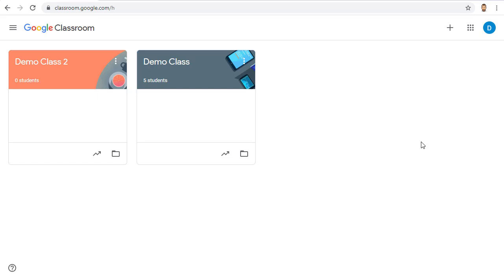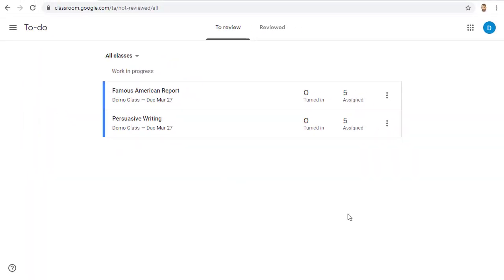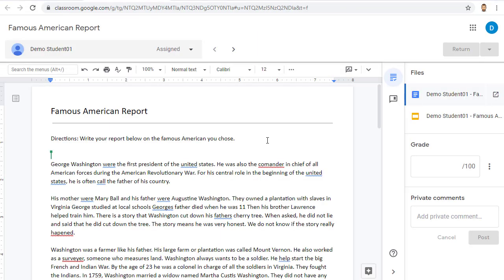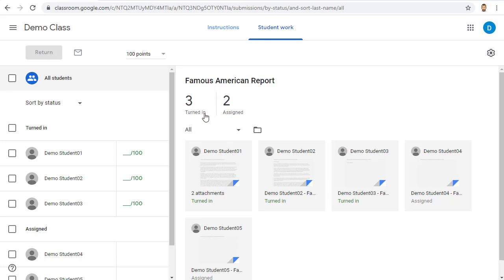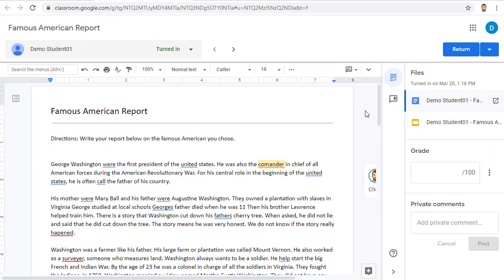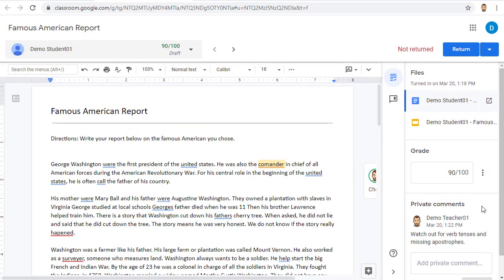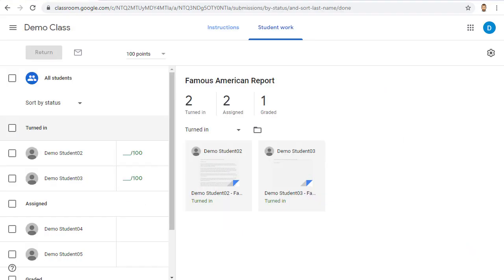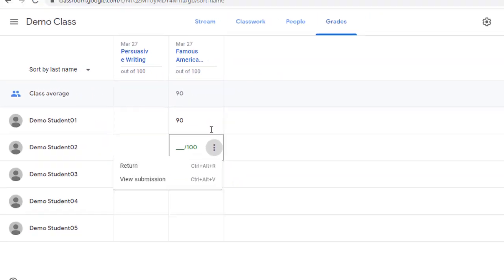Google Classroom: How to Grade Assignments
This video is one in a series of videos on Google Classroom. This video covers how to grade assignments in your Google Classroom. You can access the full series of videos